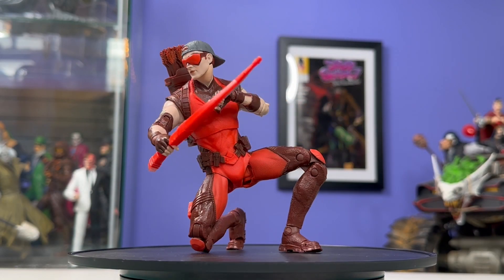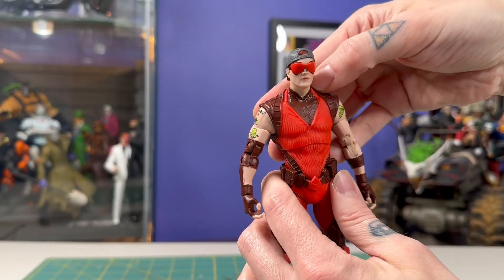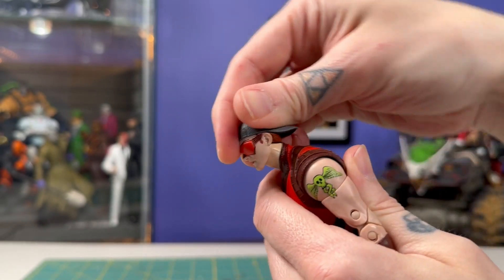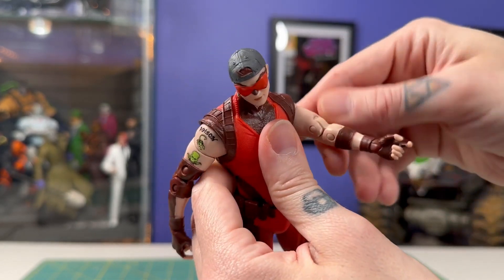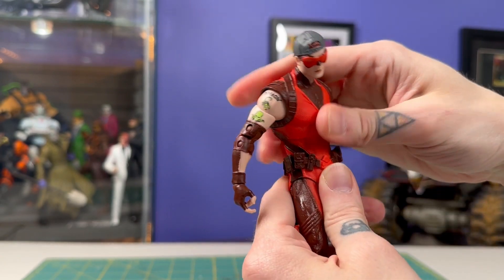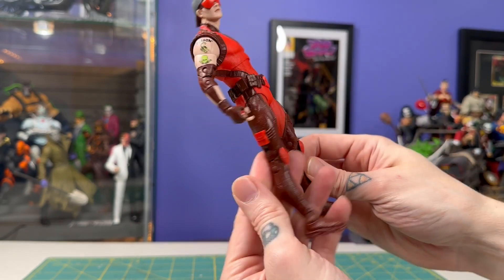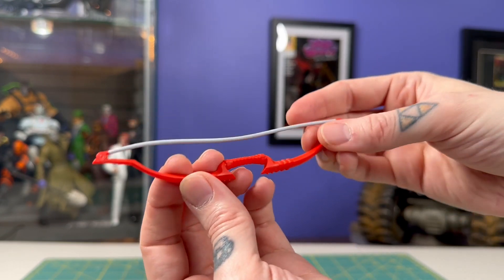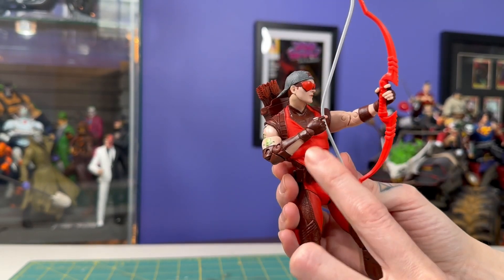DC Multiverse | Arsenal | Titans | McFarlane Toys | Teen Titans | DC Comics | Action Figure Review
Download my art for free!

From Before Figs is a toy channel focused primarily on McFarlane Toys DC Multiverse line. Top commenters and chat participants get a shout out every video and join the From Before Figs Rogues Gallery.